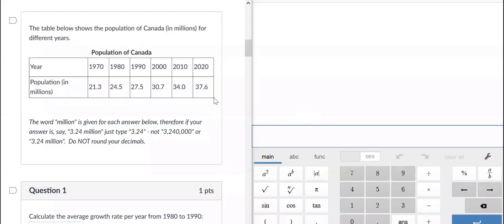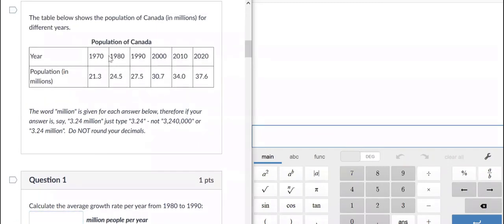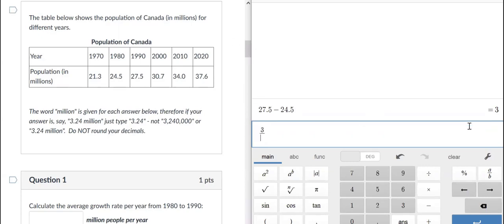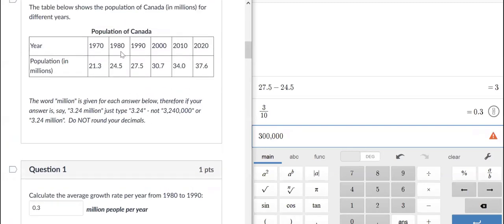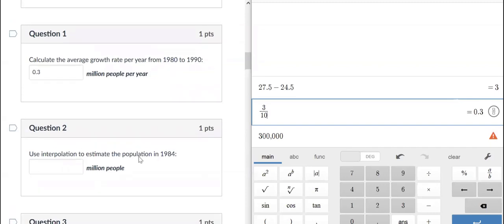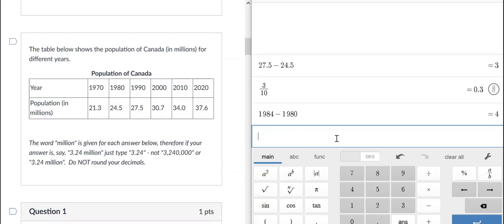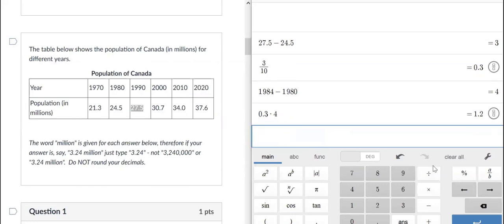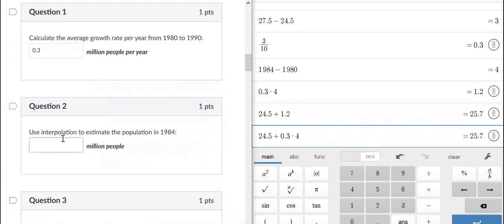Use Interpolation to estimate the population of Canada in 1984